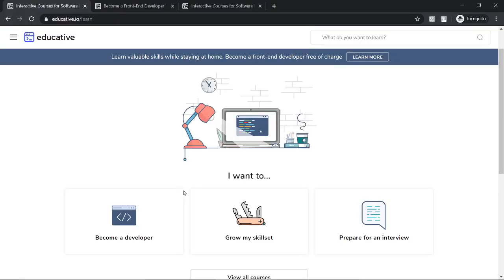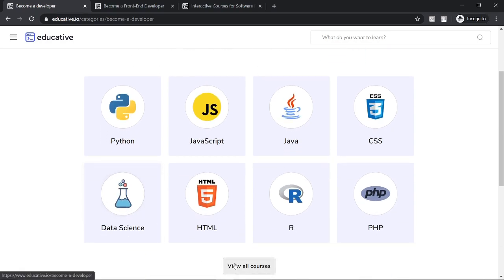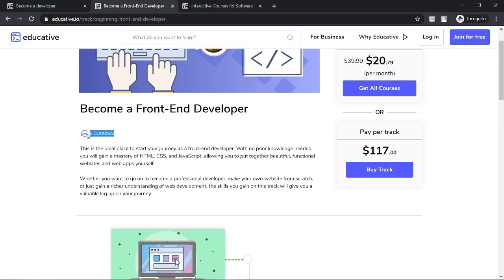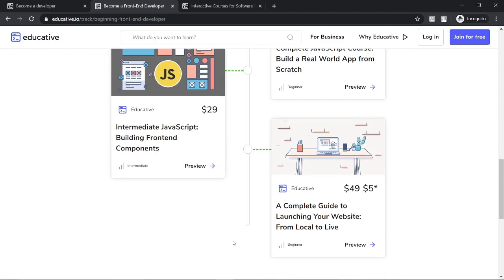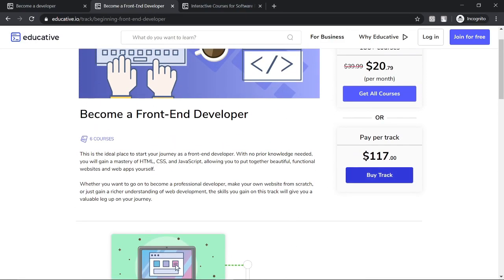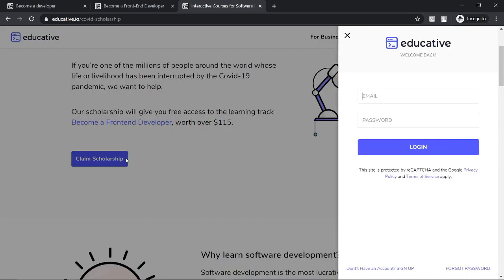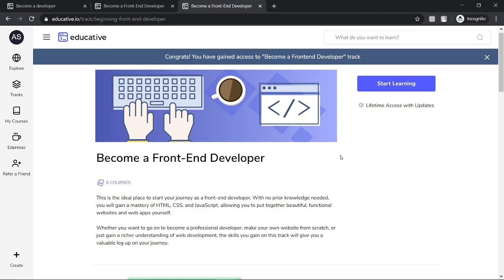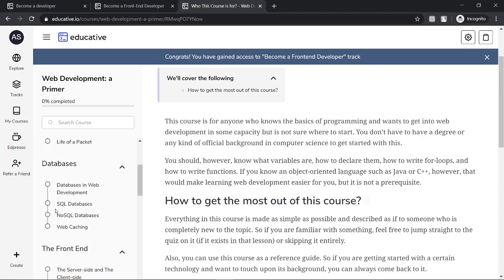Getting Web Devlopment Content Worth $115 (FREE) || CodeClown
In this video  I've shown you how you can get the Frontend Dev paid content
for free.